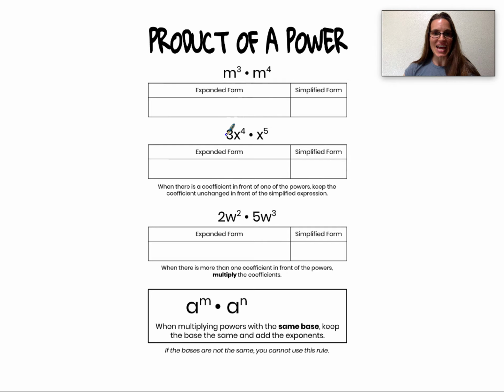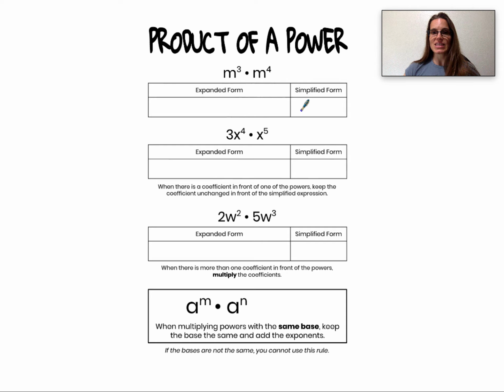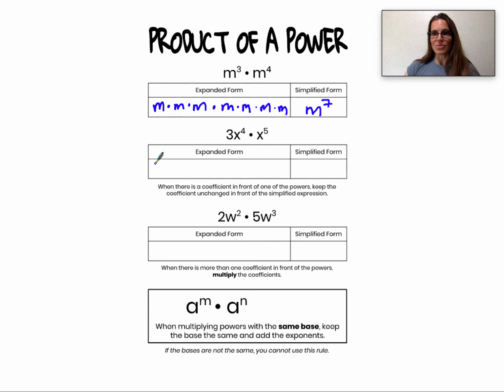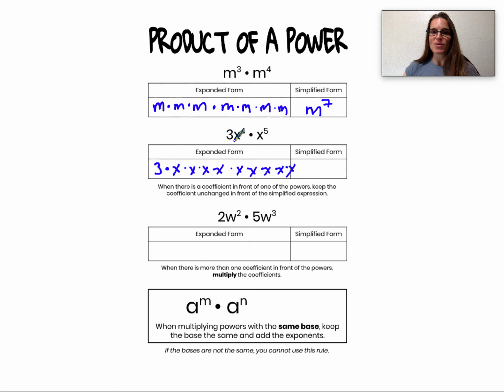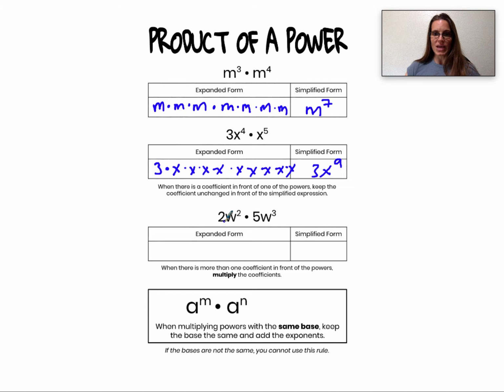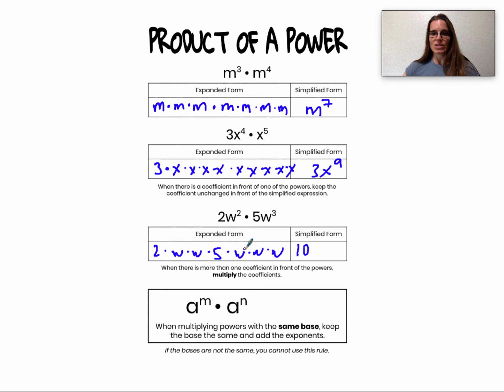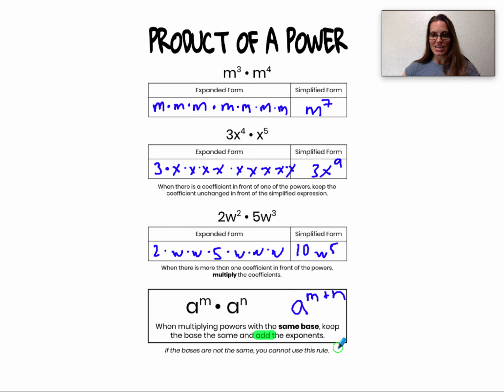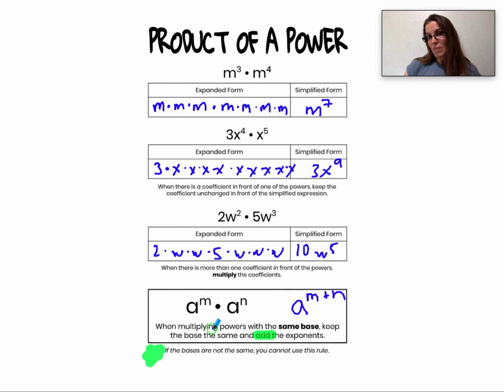4 3 Product of a Power